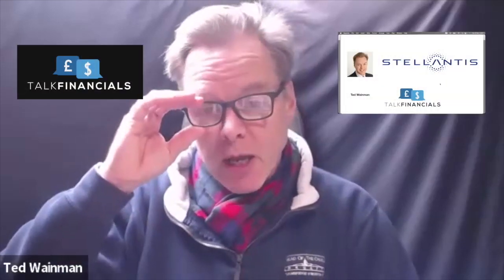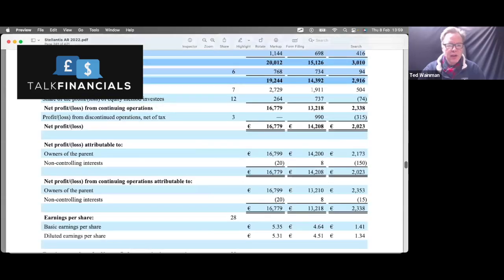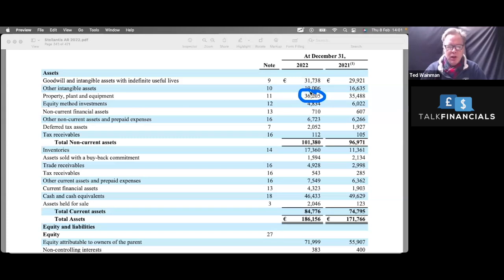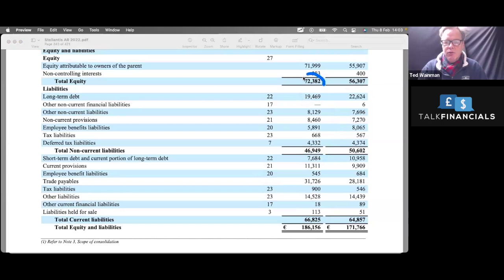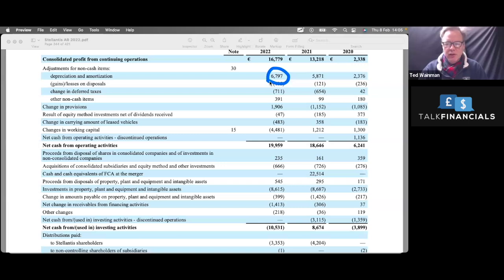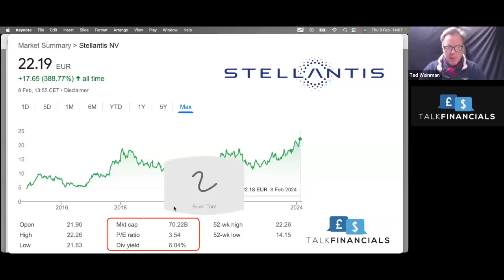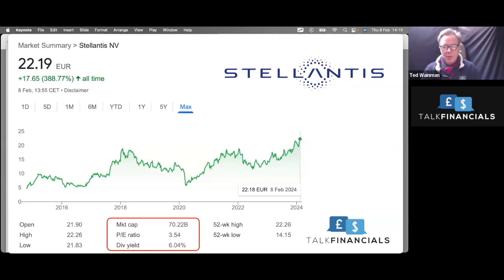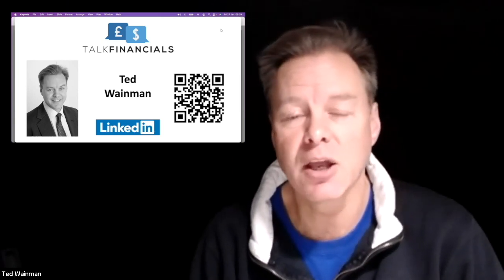Stellantis - AR 2022 - Videocast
Stellantis N.V. is a multinational automotive manufacturing corporation formed from the merger of the Italian–American conglomerate Fiat Chrysler Automobiles and the French PSA Group. The company is headquartered in Amsterdam

In this video I investigate their financial performance.

At Talk Financials we help your staff to develop their businessacumen: we design, develop & deliver trainingworkshops - virtually & face-to-face - covering a range of commercialskills including finance, strategy, leadership, communication (persuasivewritingskills / presentationskills) and negotiationskills (including influencing and persuading).